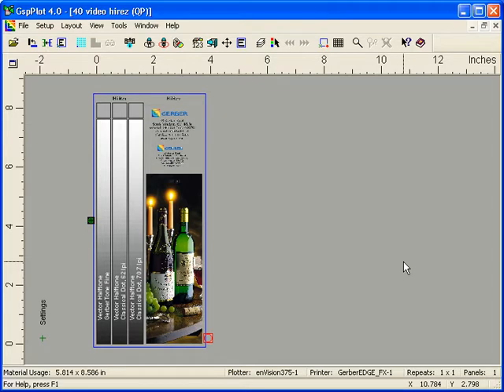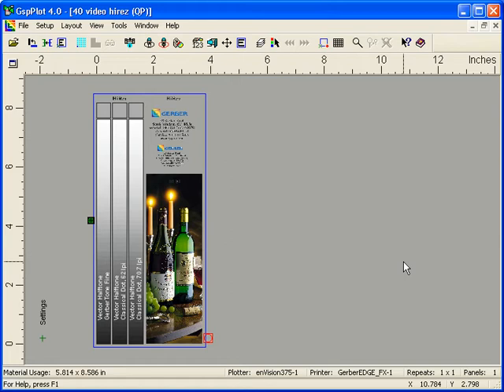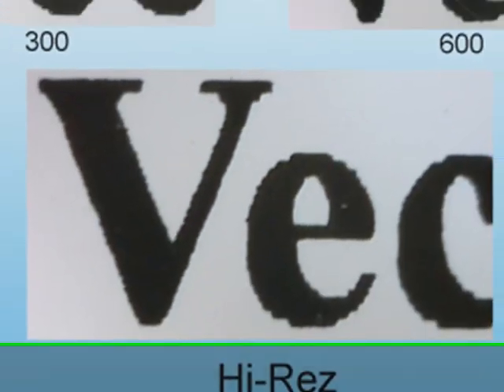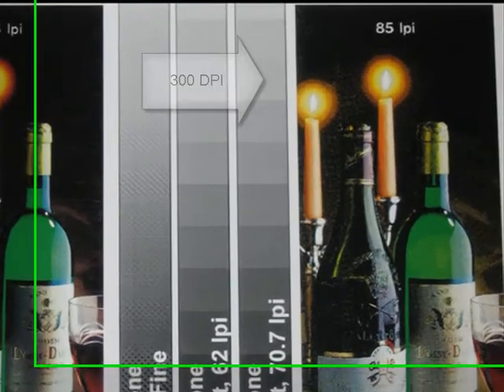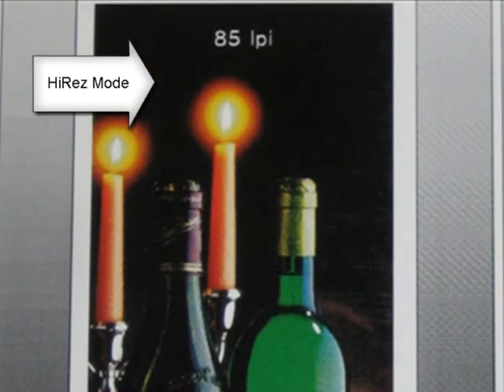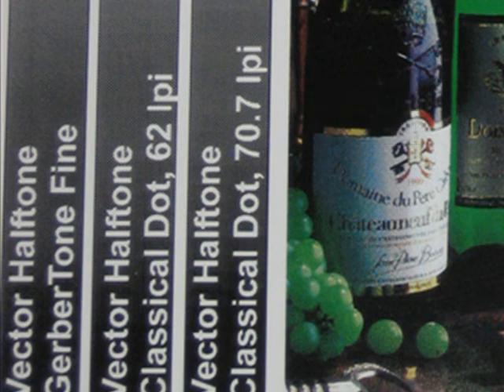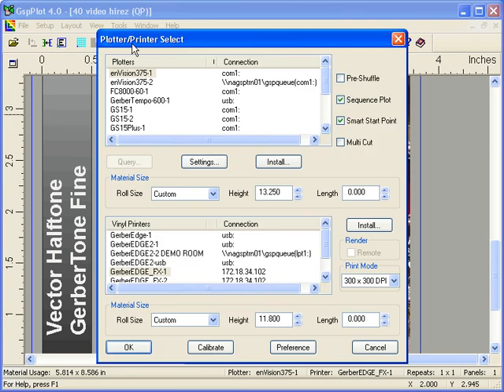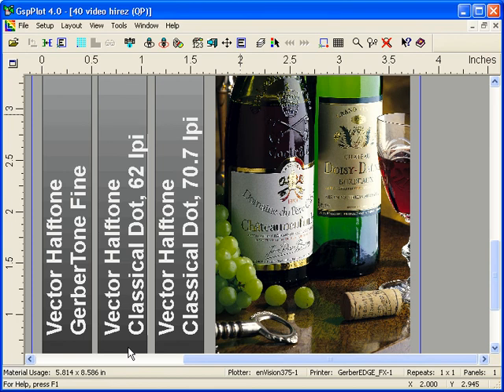EDGE FX Hi-Rez Mode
EDGE FX Hi-Rez mode improves output quality which results in better small solid vector text and graphics, and smaller dots with less banding for images and vector gradients. 70 to 90 lpi for images less than 12 inches. GerberTone Fine suggested as the best halftone for vector gradients. 65 to 70 lpi also works well for vector gradients smaller than 8 inches.
Requires OMEGA 4.0 and new EDGE FX firmware (on DVD)